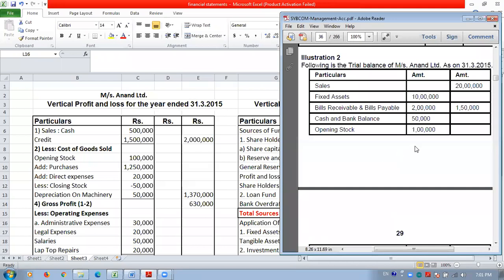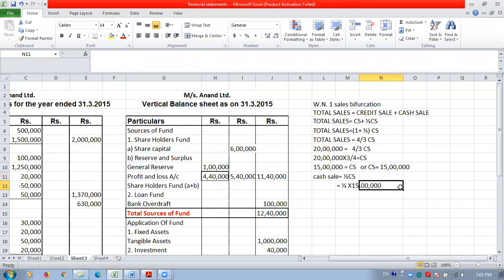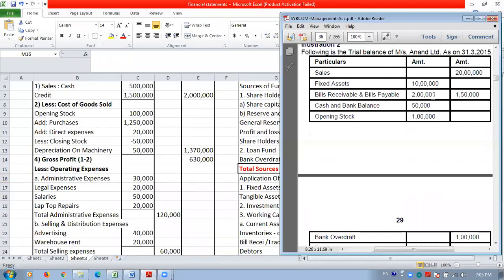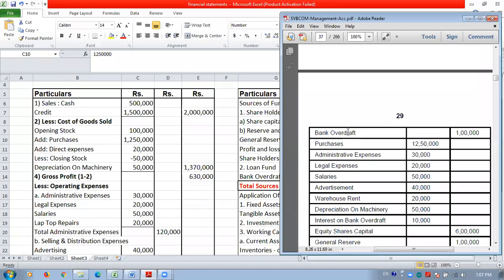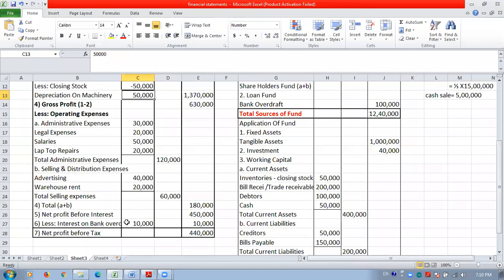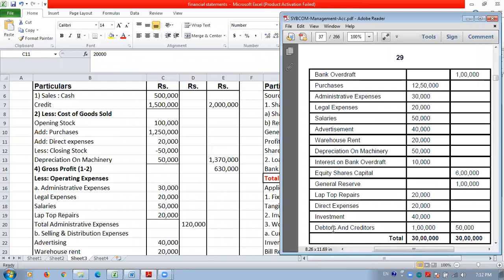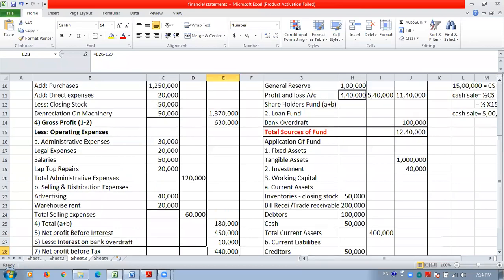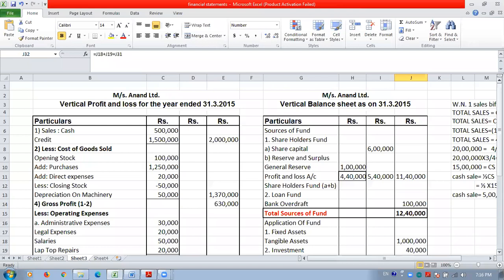verticle financial statement problem with solution -2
Managemnt Accounting problem of vertical P&L statement and Vertical Balance sheet for S Y B.COM  student.